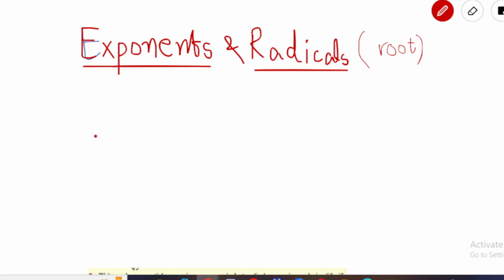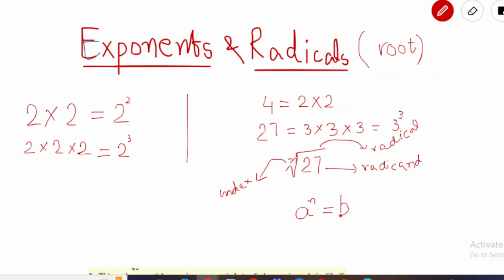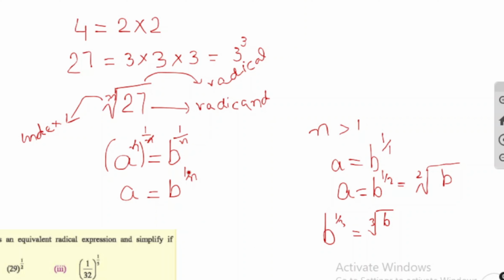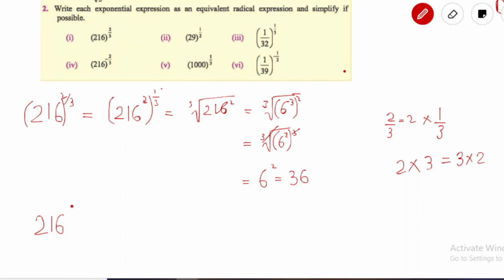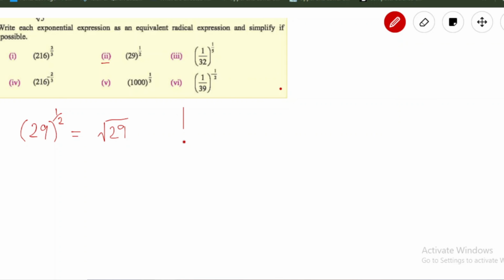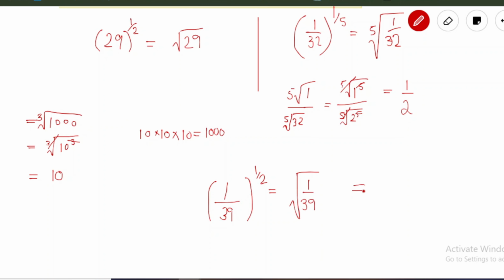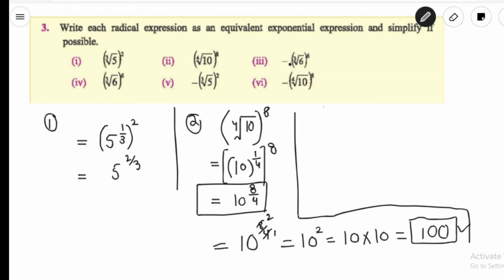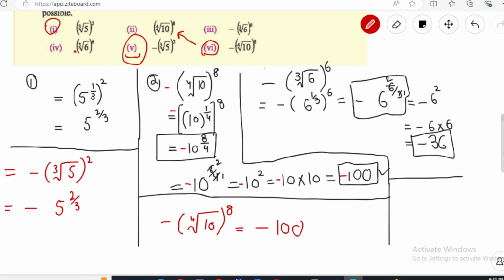Exponents and Radicals | Ex# 1.2 | Q# 2 & 3 | Federal Board | New Book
Solution of new book of Mathematics for  Federal Board
We studied about exponents and Radicals
What are exponents?
What are radicals ?
Conversion between radicals and exponents

Exercise #1.2 Q#2 and 3 solution
You can skip to any part of the solution

Welcome to Mathematics, where mathematics comes alive! Dive into a world where numbers, equations, and theories intertwine to unravel the mysteries of the universe. From the elegance of calculus to the beauty of geometry, our channel is your gateway to exploring the infinite wonders of mathematics.
 Whether you're a seasoned mathematician or just starting your journey, join us as we unravel the complexities and unlock the secrets of this fascinating discipline.
 Get ready to expand your mind, sharpen your skills, and embark on an adventure through the captivating realm of mathematics.